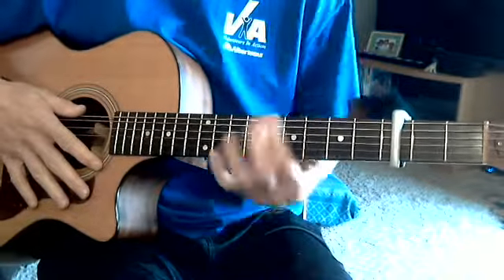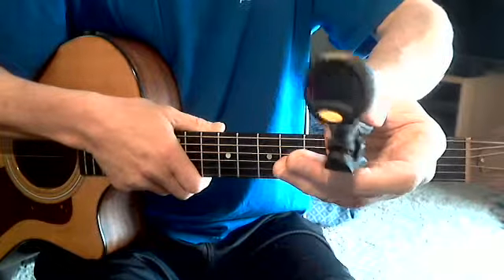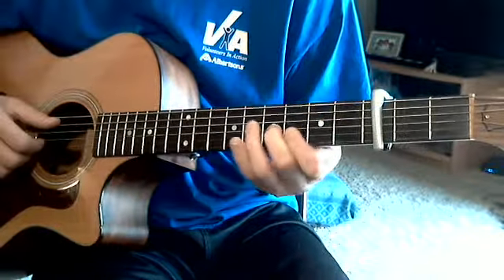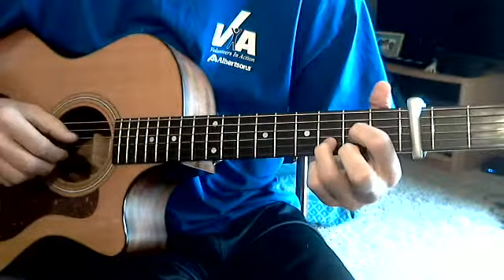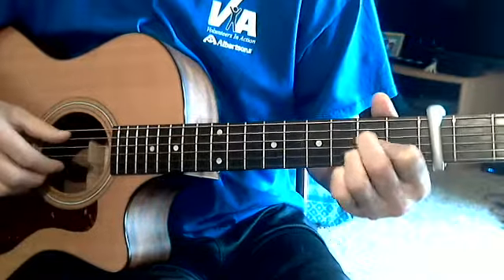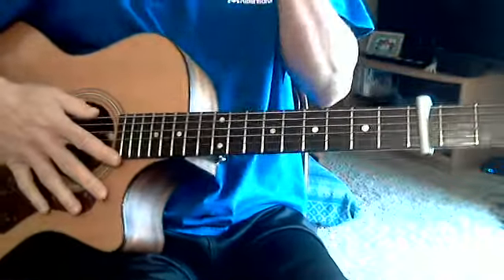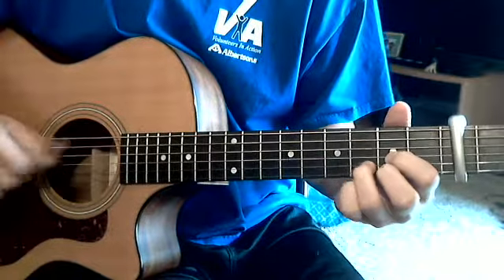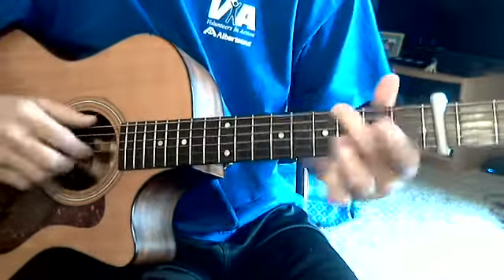Fire and Rain by James Taylor